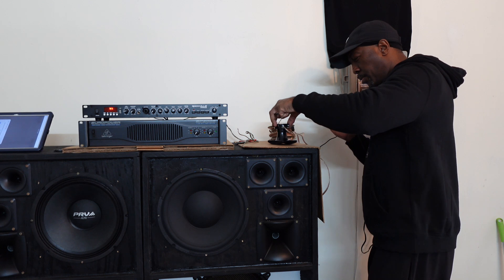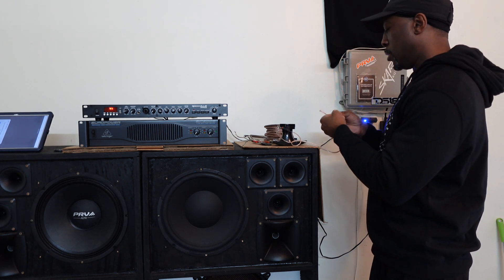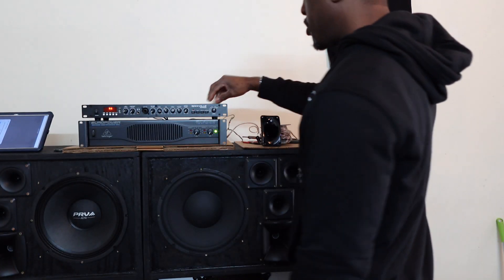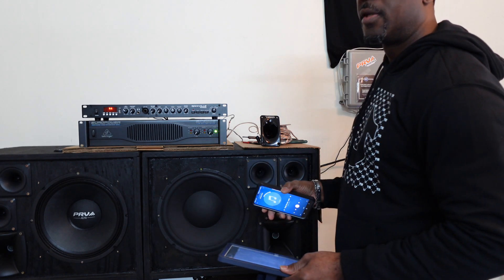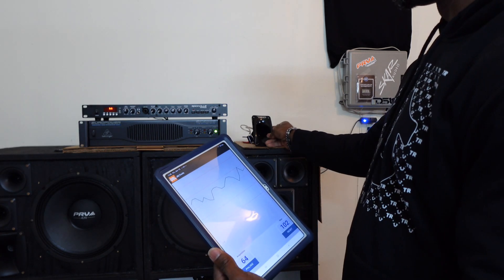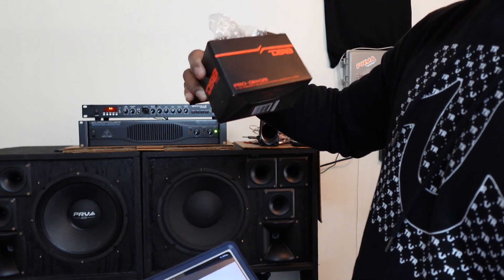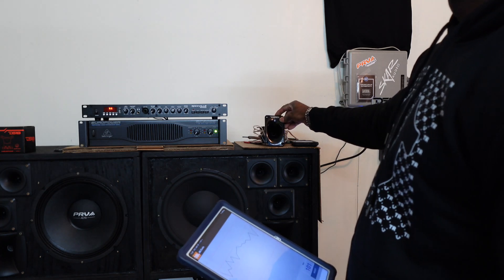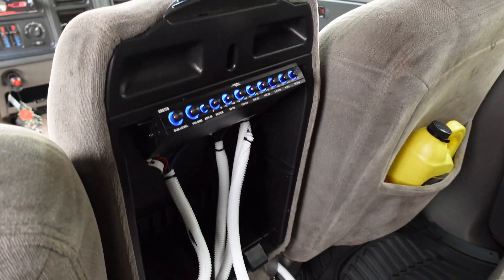Testing DS18 PRO-DKN25 Neodymium Driver on 2ooowatt Amplifier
DS18 PRO-DKN25 Neodymium Driver

please share the knowledge

SHAW1 👍🏼✅️🔊